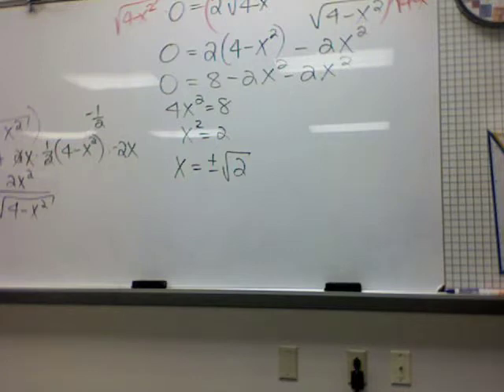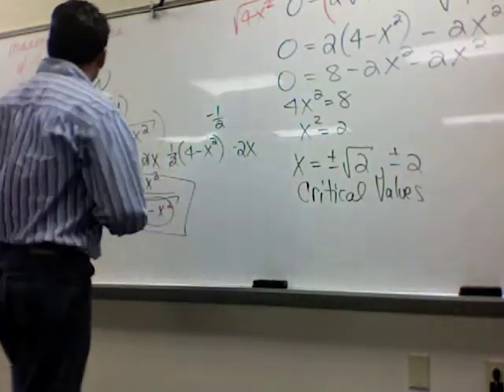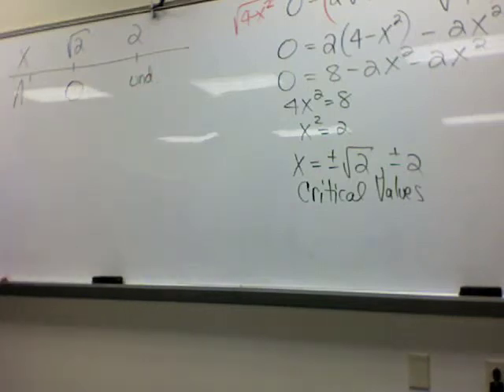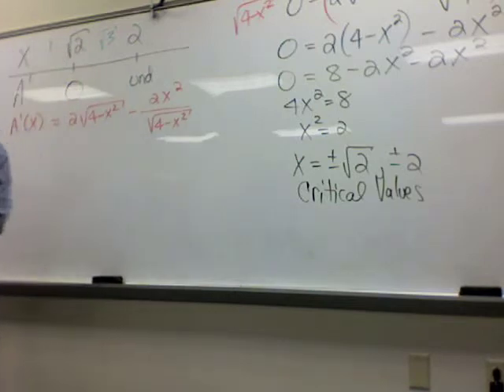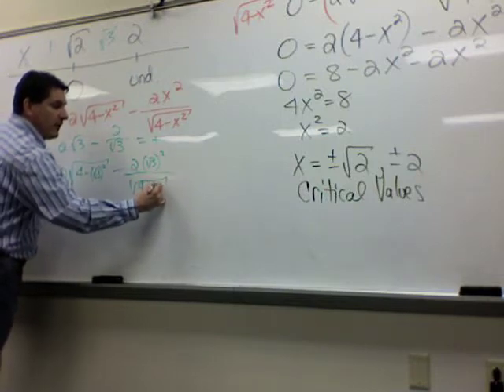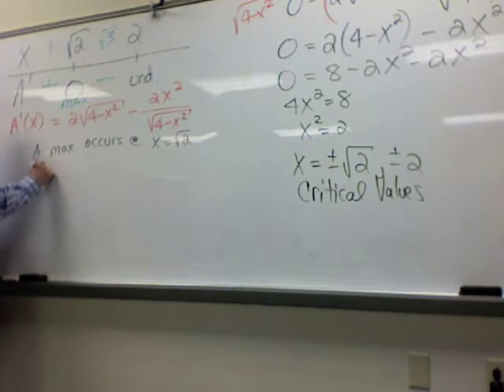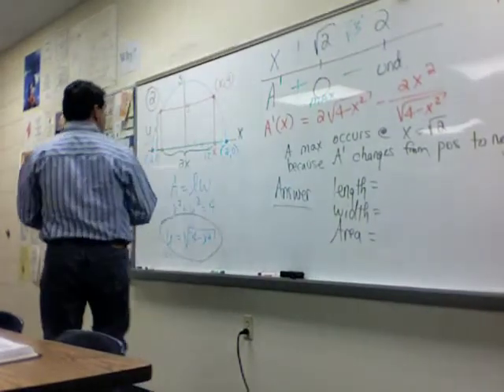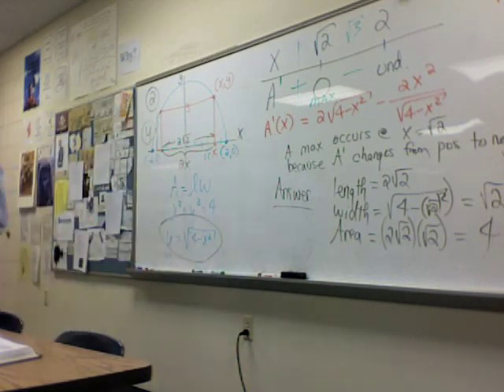Optimization Part 3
This lesson finishes problem #2 from the worksheet.